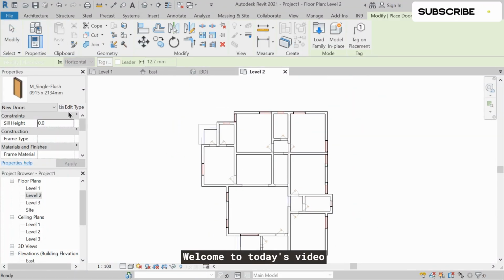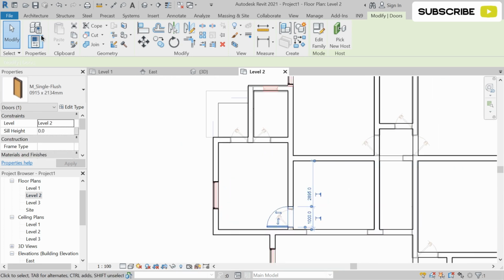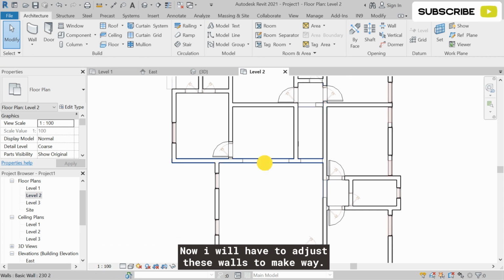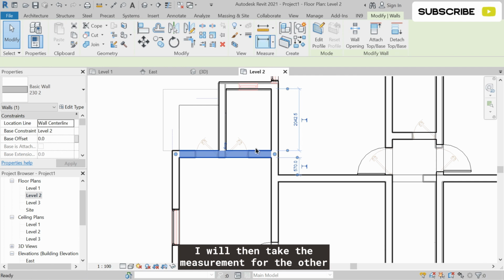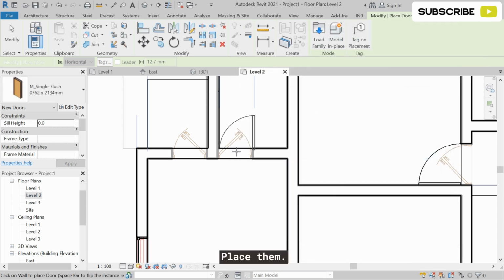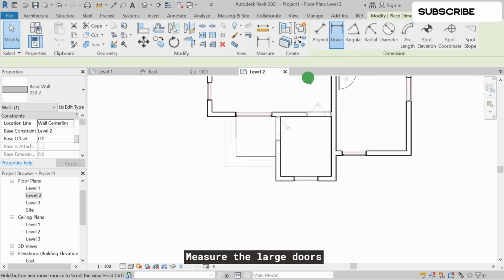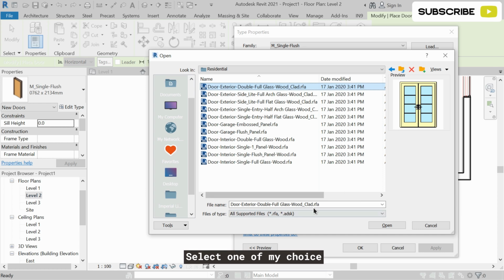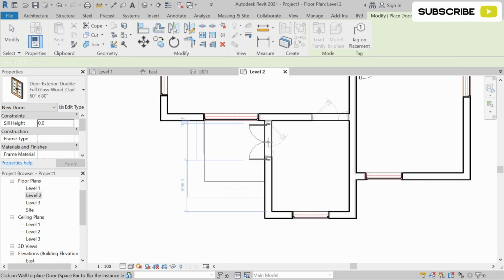Revit from 2D to 3D: Adding Doors to Your Model - Part 3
"Revit from 2D to 3D: Adding Doors to Your Model - Part 3" is the next installment of our YouTube playlist series that teaches you how to use Revit to create 3D models from 2D AutoCAD files. In this video, we will show you how to add doors to your model, including selecting the right door type, positioning it correctly, and adjusting its size and configuration. You will learn how to use Revit's powerful tools to customize door styles and finishes, as well as to add door swings and hardware details to complete the look of your design. Our easy-to-follow instructions and helpful tips will guide you through the process, whether you are a beginner or an experienced Revit user. With "Revit from 2D to 3D: Adding Doors to Your Model - Part 3," you will be able to take your Revit skills to the next level and create stunning 3D models that bring your designs to life.